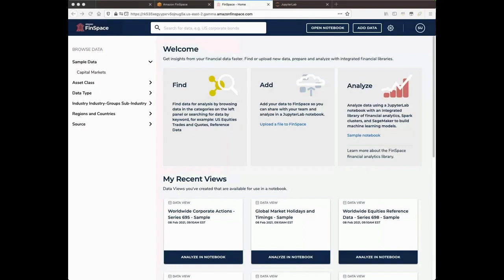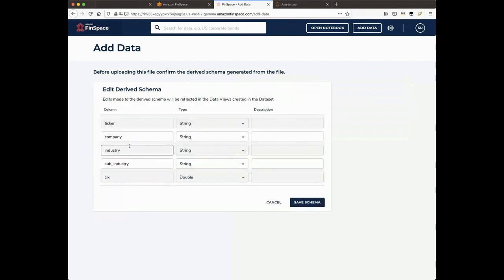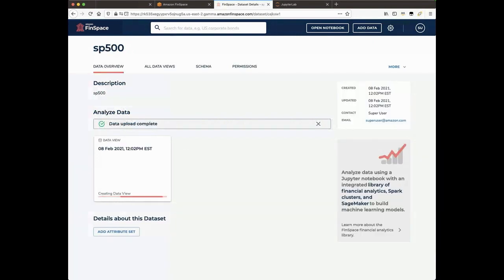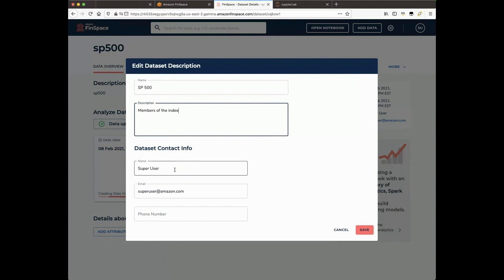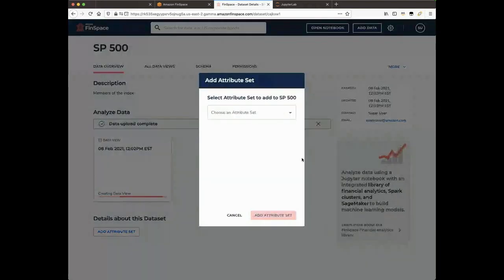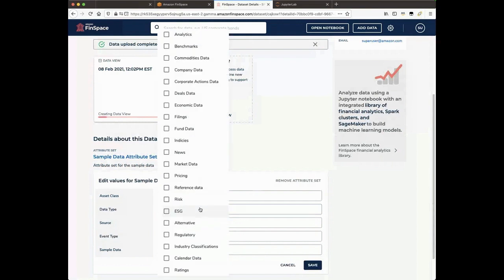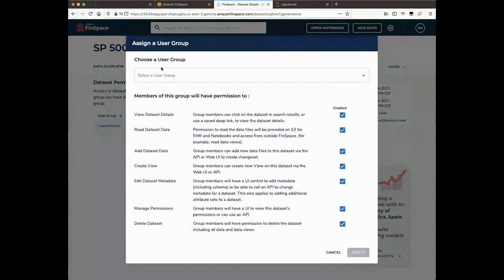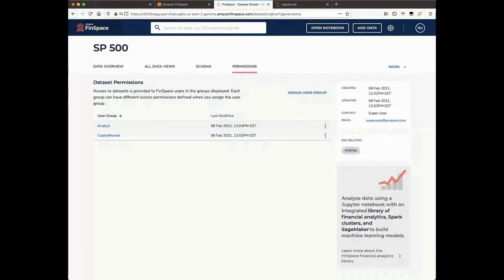How to: Upload Data to Amazon FinSpace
Learn how to upload data to Amazon FinSpace.